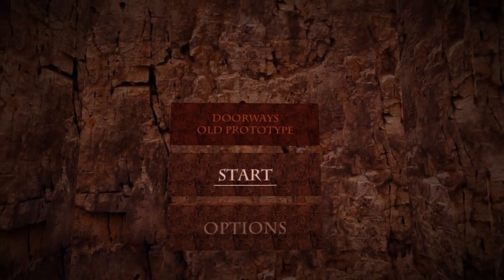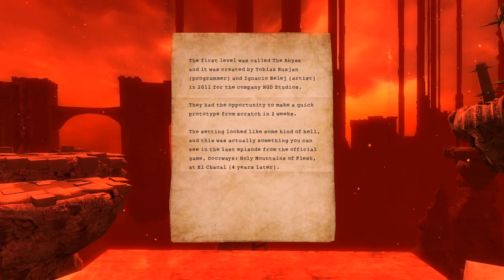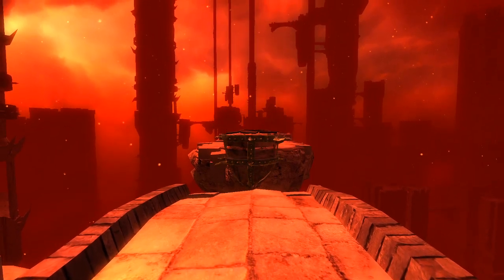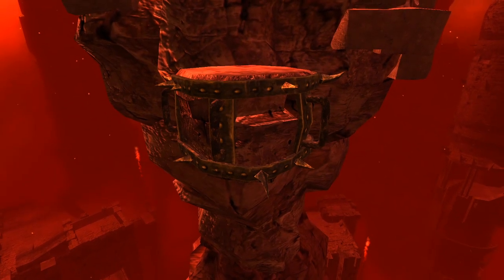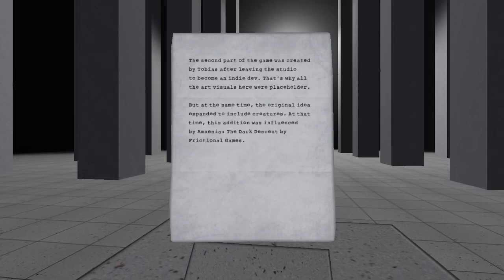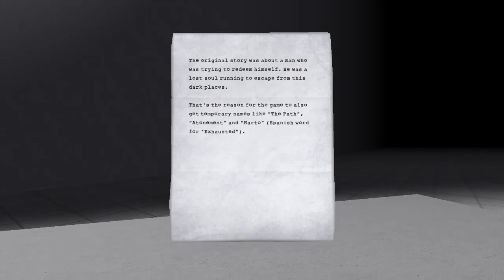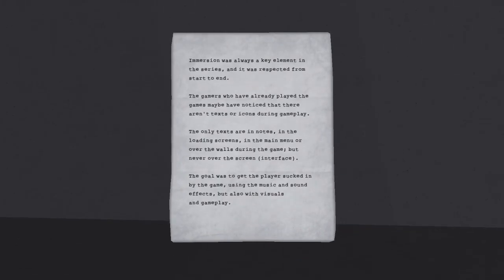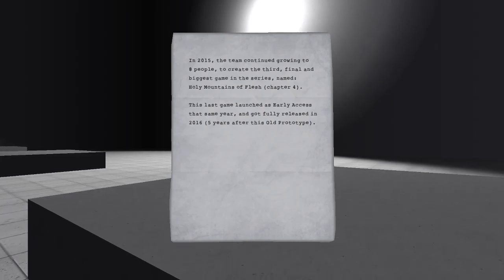Doorways: Old Prototype | EXPLORING A TECH DEMO 60FPS GAMEPLAY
I have a love for learning about development processes, so I opted to check out the Prototype to the Doorways series.

An immersive and twisted adventure created before the official development of the Doorways saga.